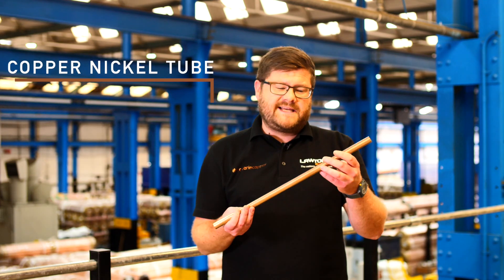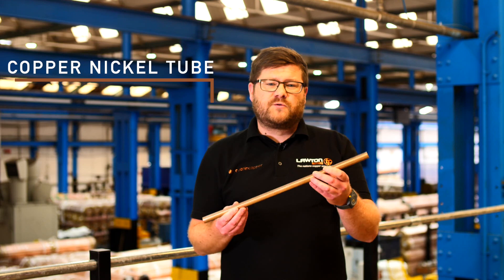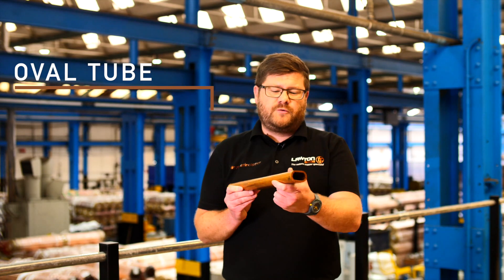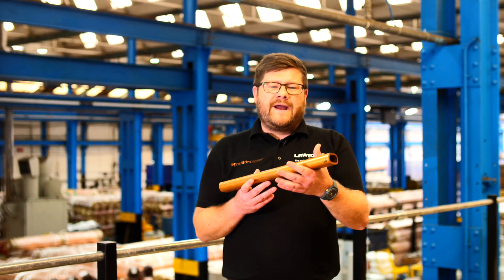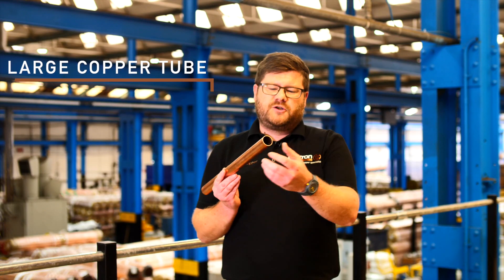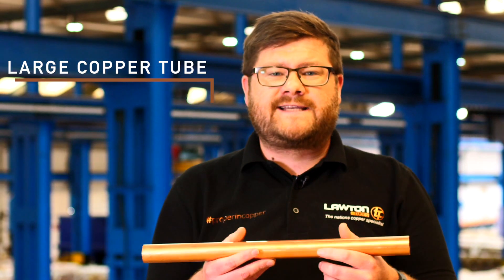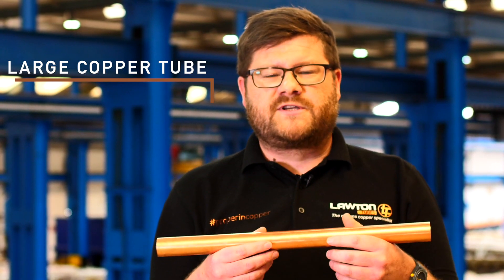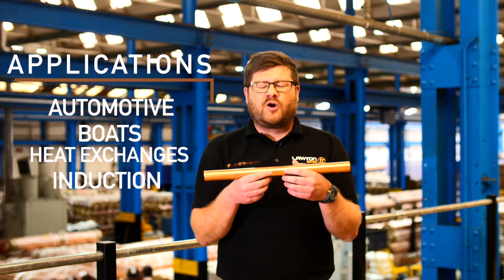Lawton Engineering Copper Tube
Brendan Read heads up our Engineering Department. This video highlights the vast array of applications and indeed alloy mix Lawton Tubes offer.

Not just the UKs leading supplier of plumbing and refrigeration tube we can make pretty much make any size of round, square, oval copper tube. We have over £0.5m worth of in-house tooling!